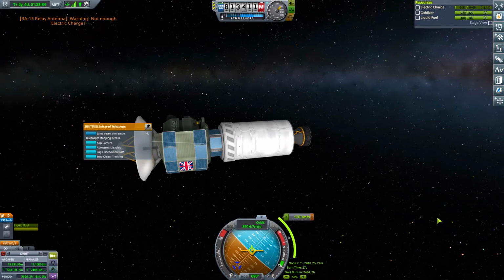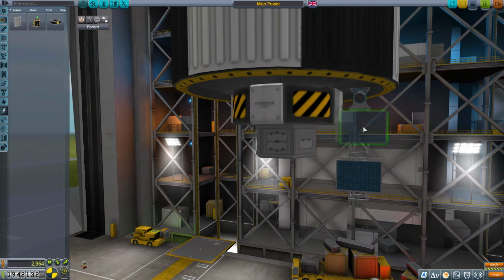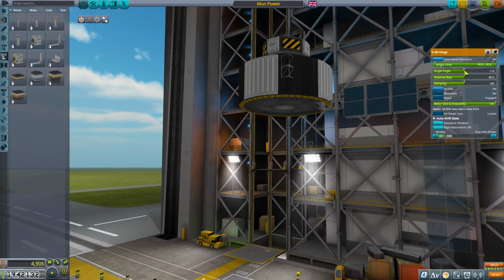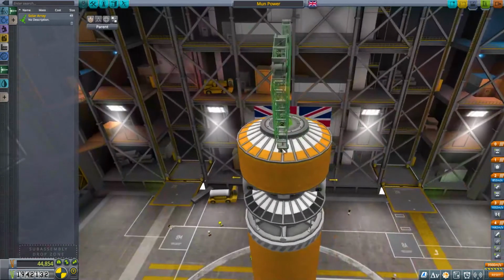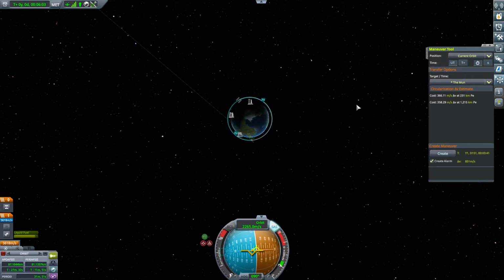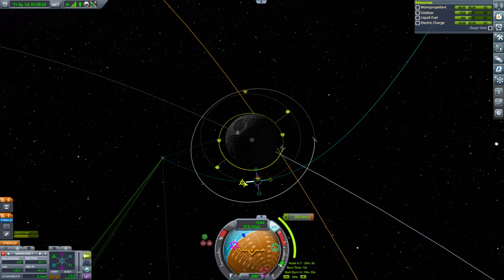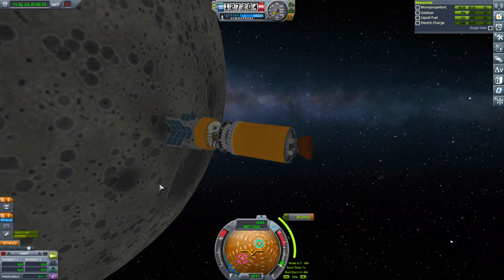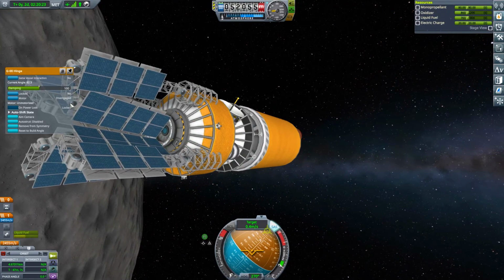KSP 1.12 | The Final Approach | #22 | Struts!!